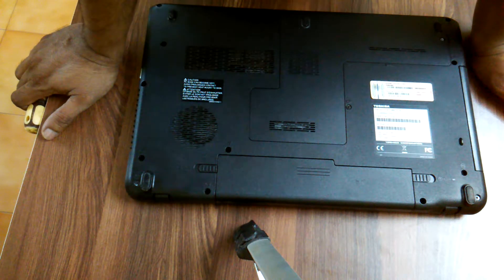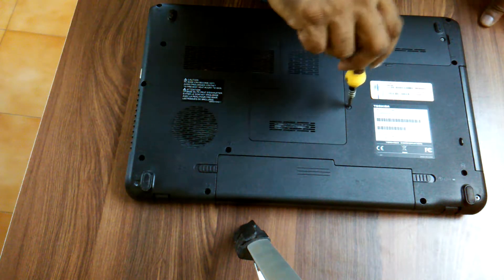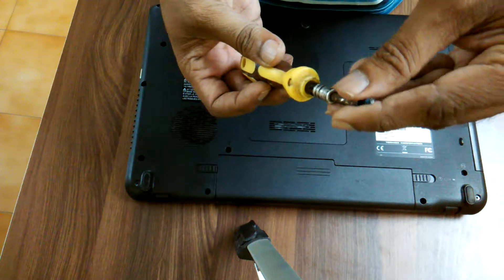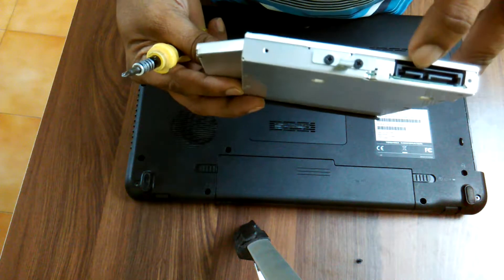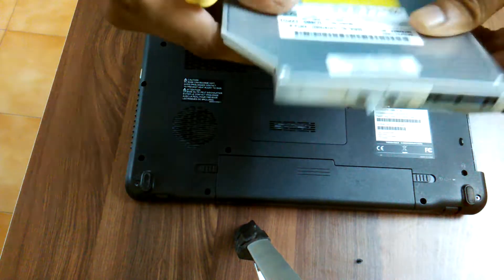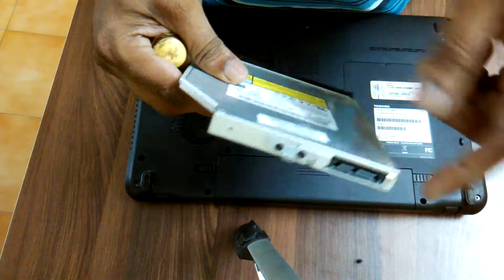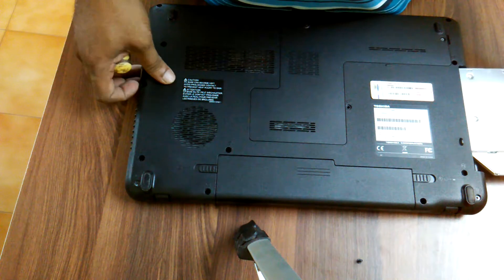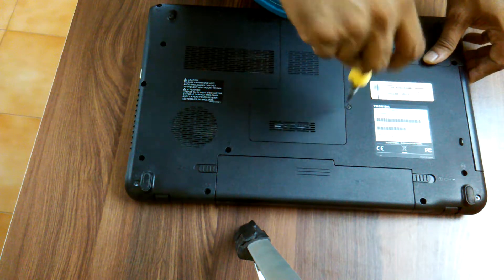how to remove dvd drive of toshiba c660 laptop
complete tutorial on how to remove toshiba satellite c660 dvd drive

satellite c660  laptop
toshiba p 305
toshiba a 660
 toshiaba a 665
 toshiba c 640
  toshiba c 650
 toshiba c 550